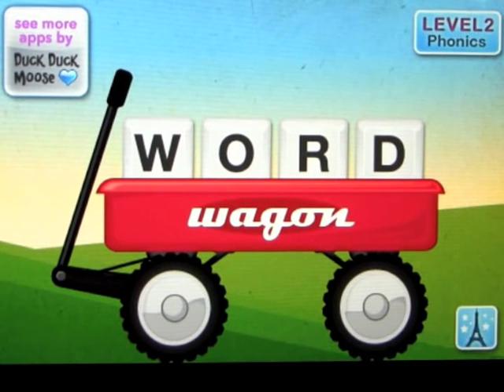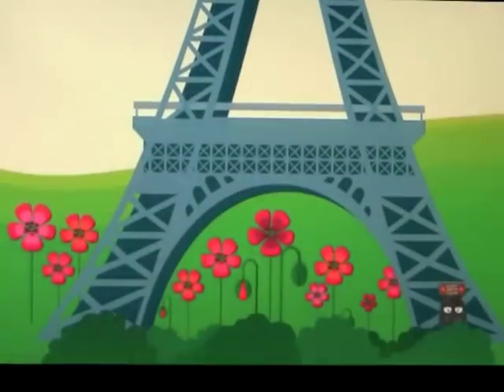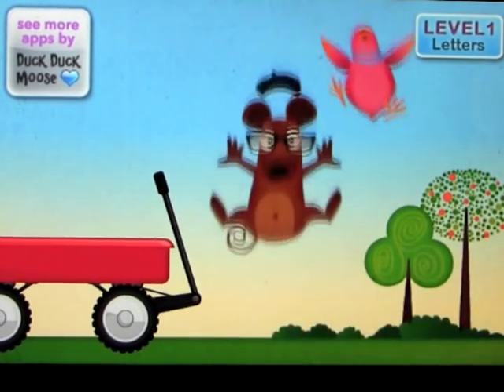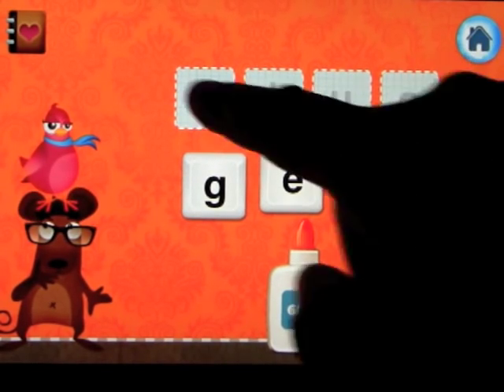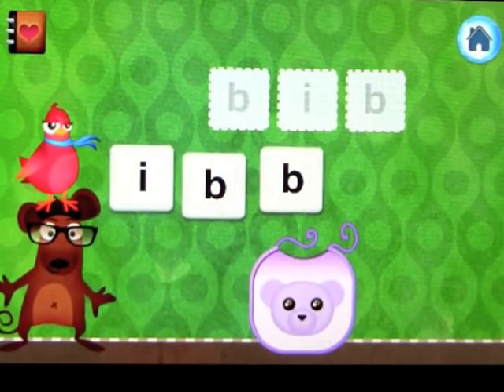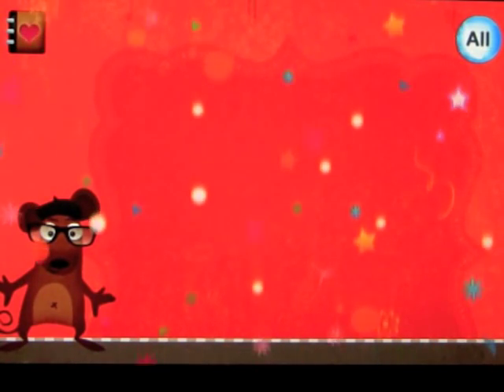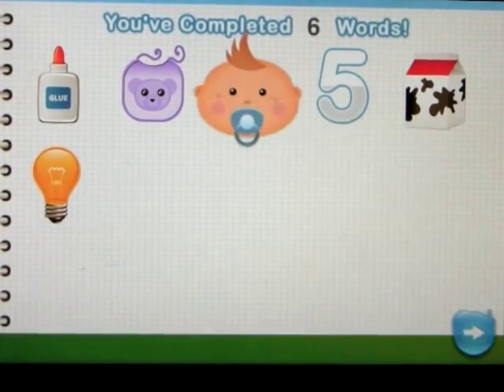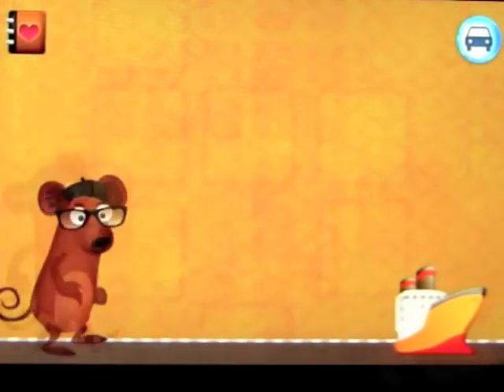Word Wagon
Hop aboard Word Wagon to learn about letters, phonics, and spelling! Brought to you by Duck Duck Moose, the creators of Wheels on the Bus and Itsy Bitsy Spider, and winners of three Parents' Choice Gold Awards.Join Mozzarella the mouse and his best friend, Coco the bird, as they play with letters, words, and phonics. As they are learning, Mozz and Coco will play hide and seek, dress up as a ghost, put on magic shoes, draw pictures, talk on the phone, and much more.Word Wagon includes more than 100 words (including Dolch words), each with engaging illustrations, animations, and sounds. Choose words from seven different categories: - Animals - Food - Vehicles - Numbers and Colors - Around the House - Mozzarella and Coco's Favorites - All Words4 Levels for Preschool through Grade 1 (Ages 1-7): - Level 1: Letters -- Learn the names of the letters - Level 2: Phonics -- Learn the sounds of the letters - Level 3: Spelling I -- Spell words up to 4 letters - Level 4: Spelling II -- Spell words up to 6 lettersSticker Rewards: Collect colorful stickers for each word in a sticker book. Touch the animated stickers to hear funny sounds.Earn Stars: Use stars to make different constellations, which are shaped like animals. Mozzarella the mouse will dress up as an astronaut and float in space!